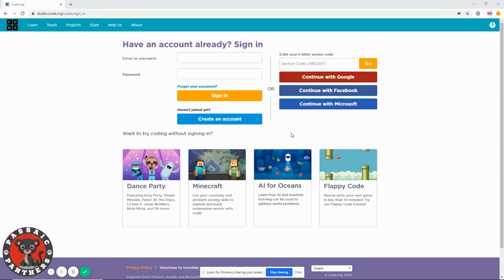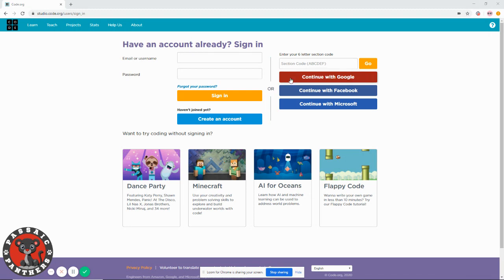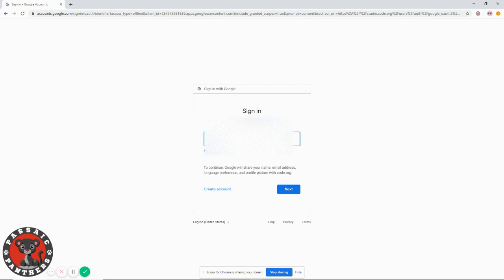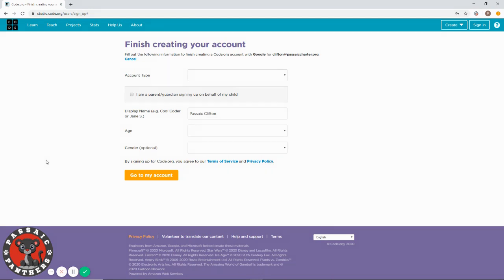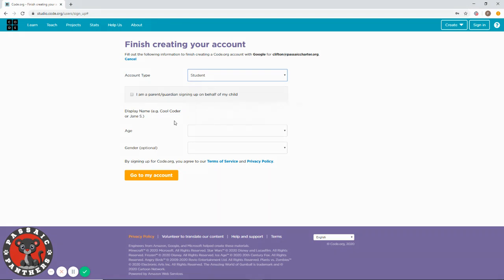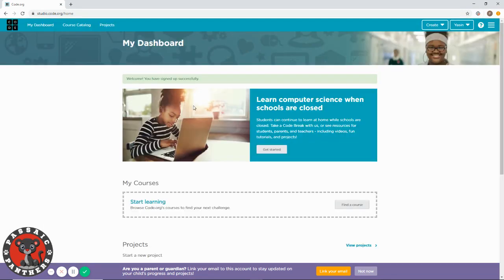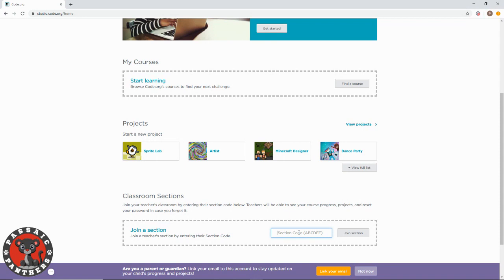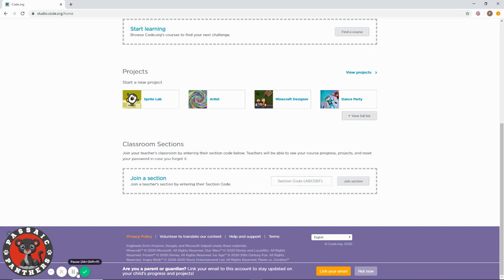To sign up Code.org with Google Account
Code.org